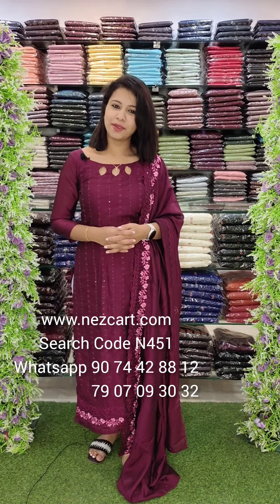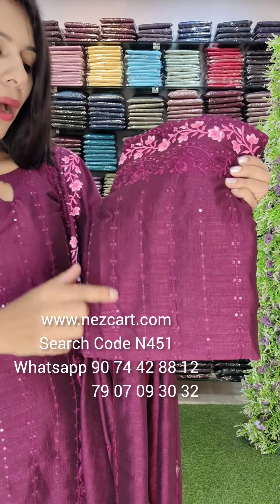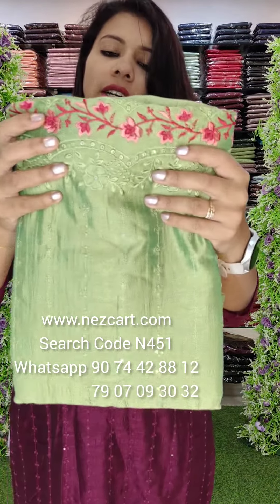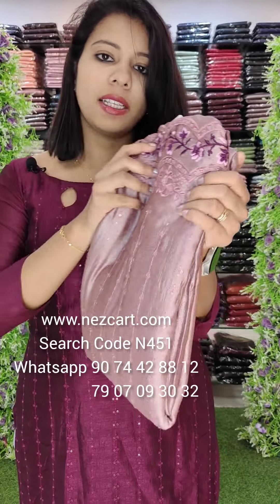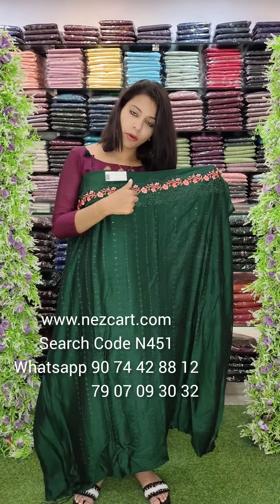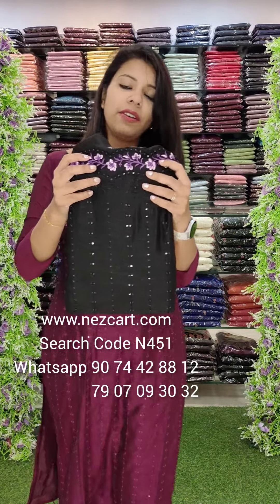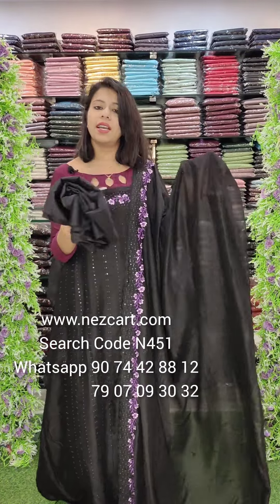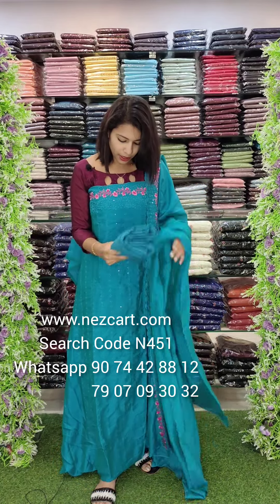PARTYWEAR VICHITRA SILK WITH LOWER PART WORK